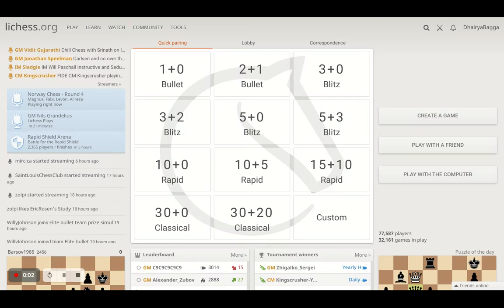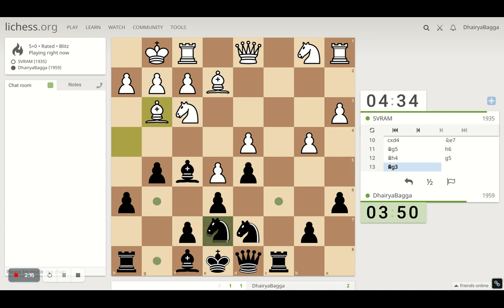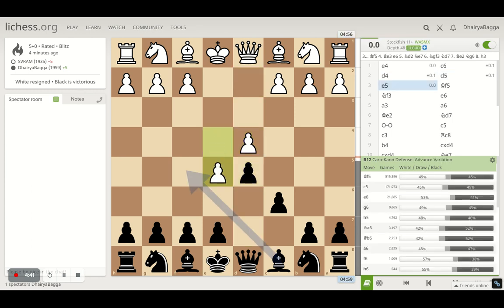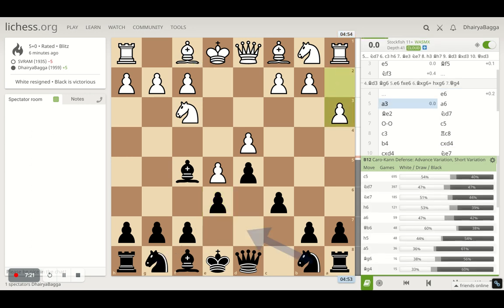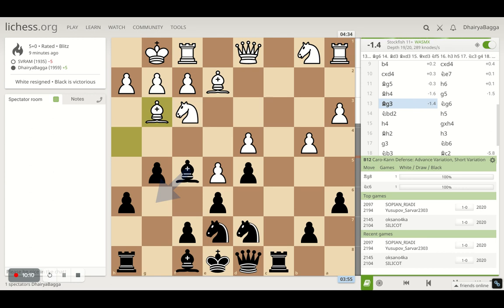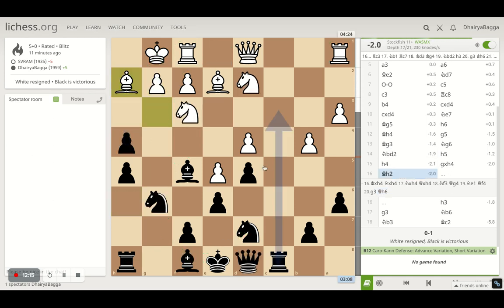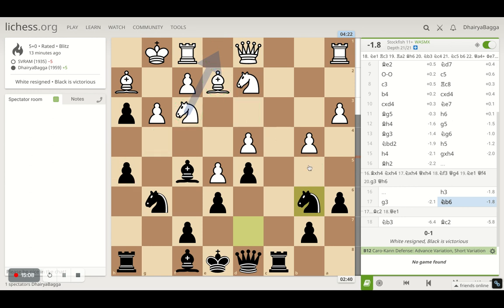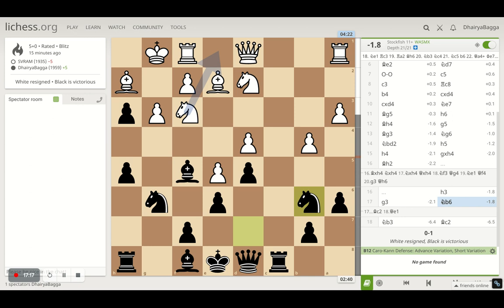Learn how to push opponent's pieces to inactivity & take control of active squares playing Caro Kann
Google Pay UPI Id: dhairyabagga@okaxis
Phone Pe BHIM UPI Id: 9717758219@ybl
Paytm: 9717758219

Let's play!